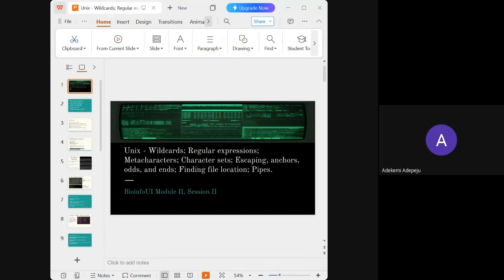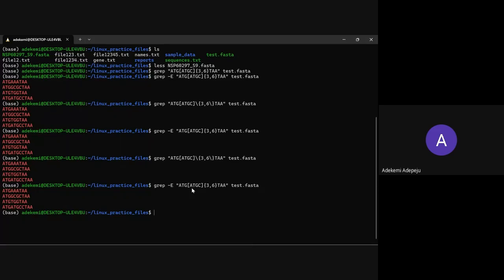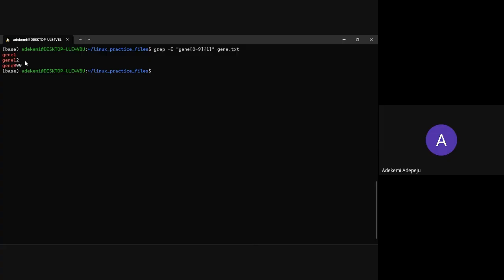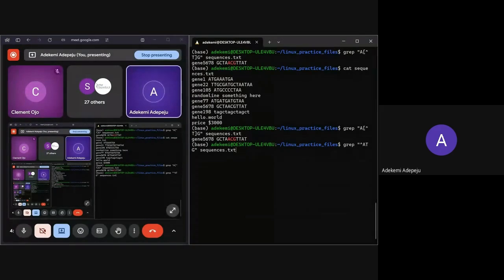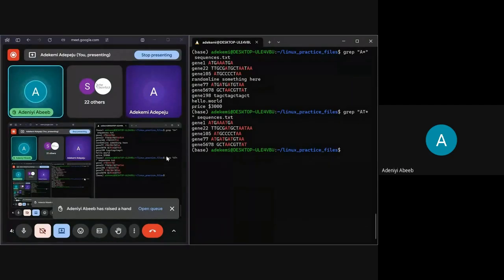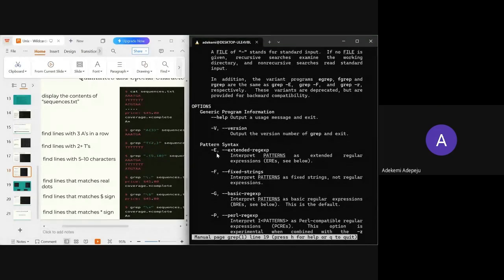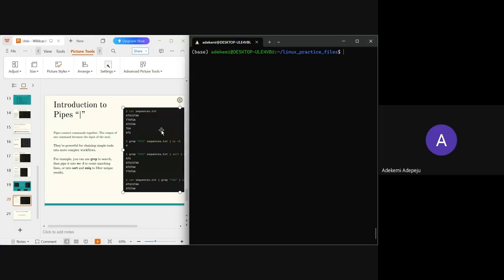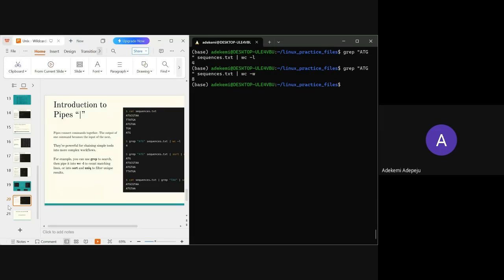Unix Command Line: regular expressions and pipes